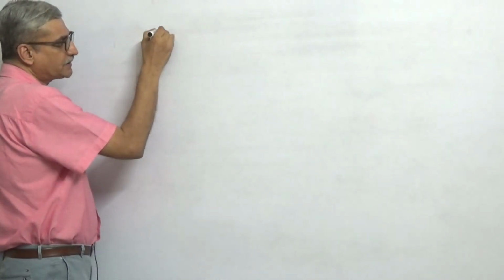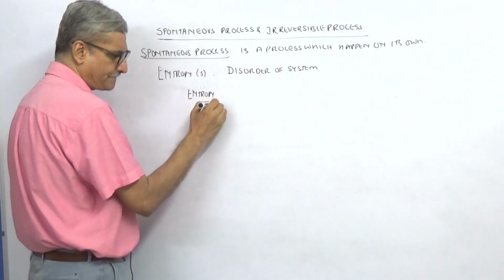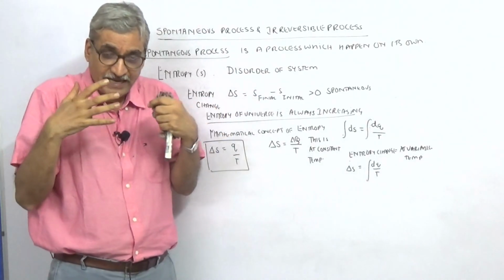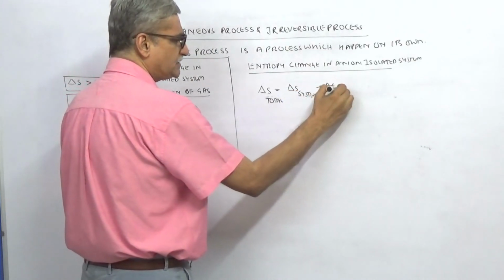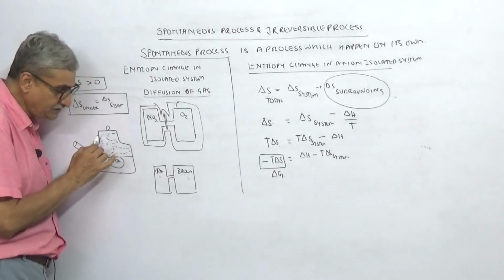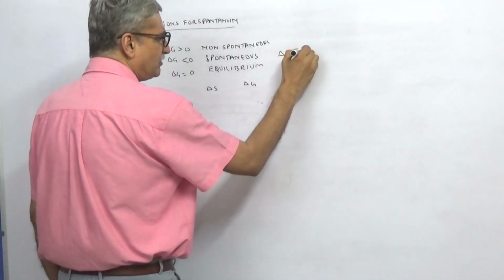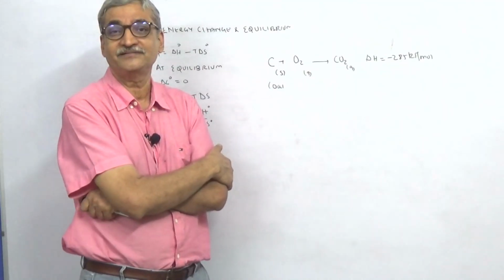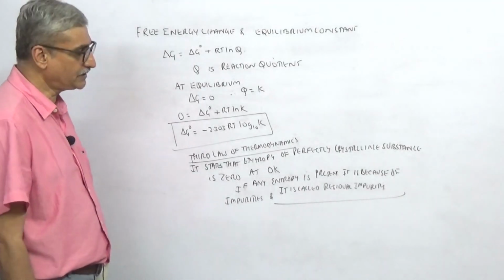thermodynamics 8 sivaraman sir